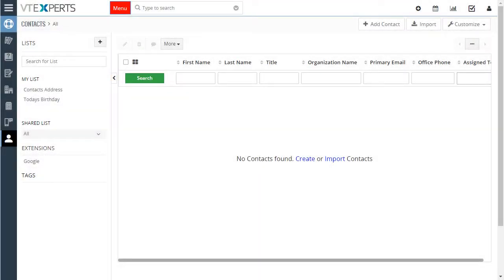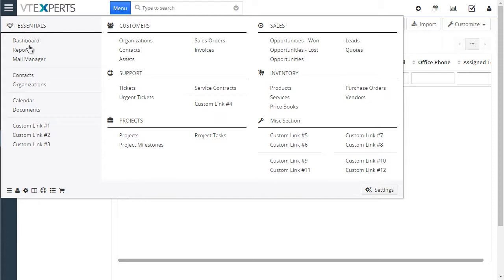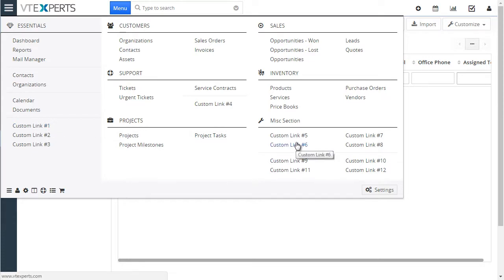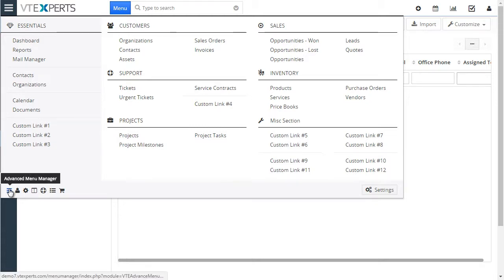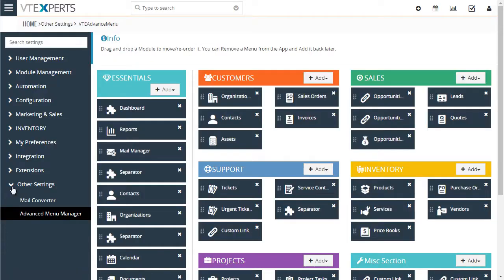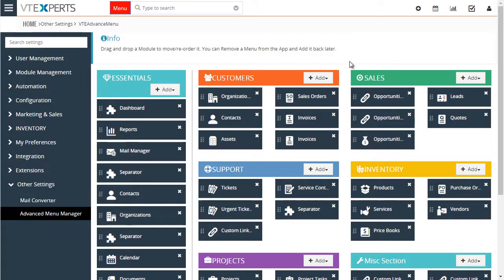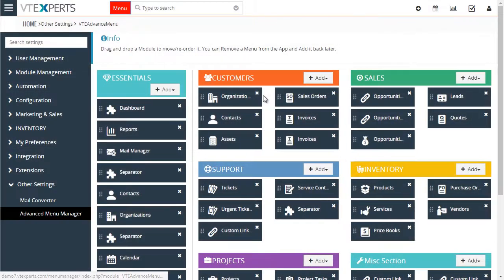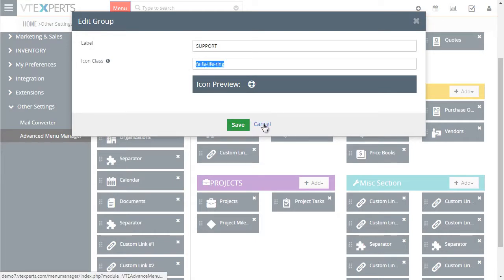VTiger 7 Advanced Menu Manager (Extension)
VTiger Menu Manager is an extension, which allows system administrators to completely redesign standard VTiger menu and transform into an easy to use and intuitive menu. It displays all the modules/links on one popup, making it extremely convenient for every CRM user.

It has built in menu builder, which makes it super easy to design the menu. Menu items such modules, filters, custom links, separators can be added to the menu. In addition, “block” titles and icons can be changed to whatever makes the most sense for your business.

VTExperts, Inc.